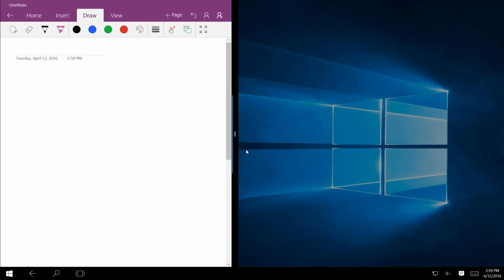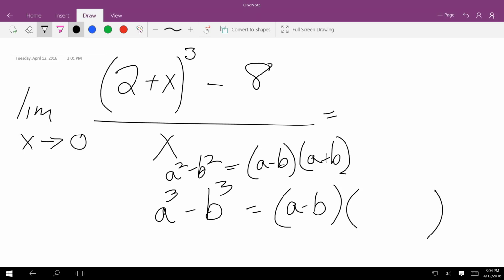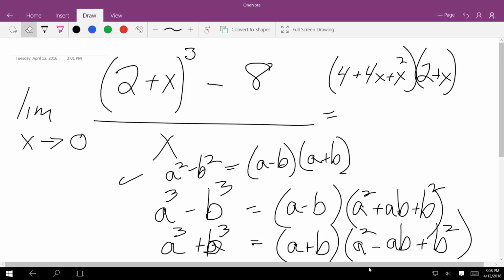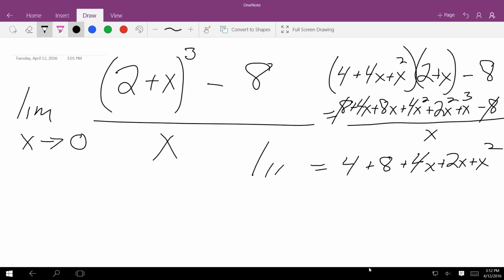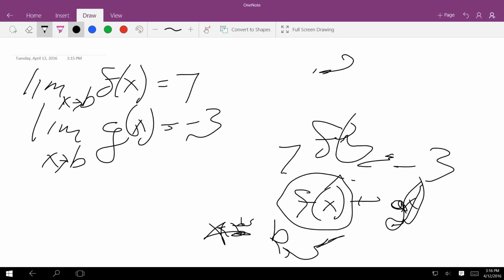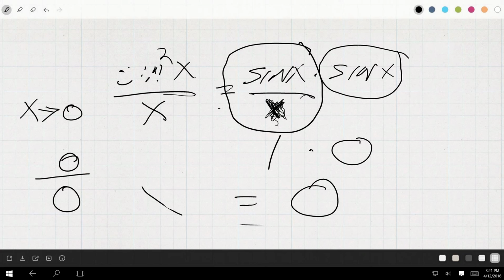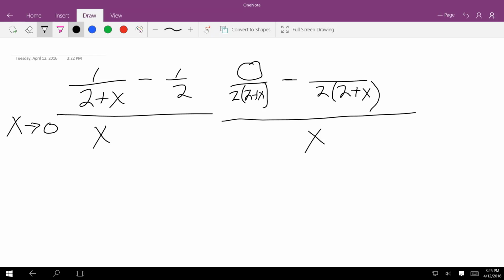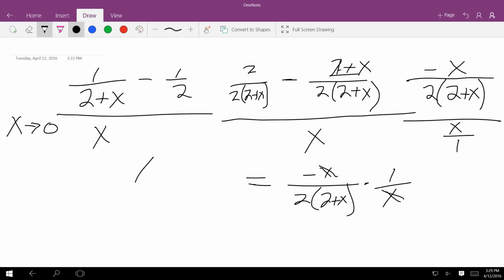Online precalculus tutoring, ET041216